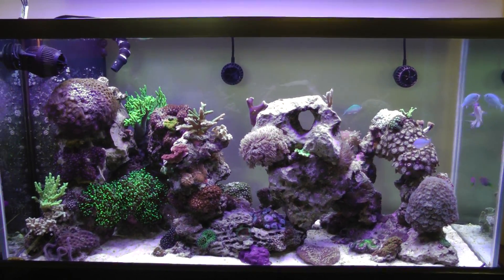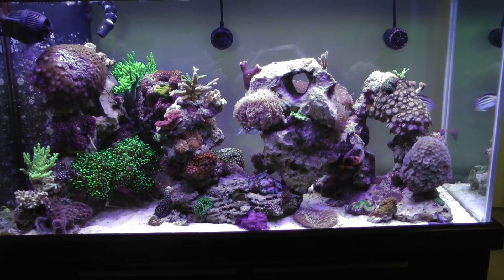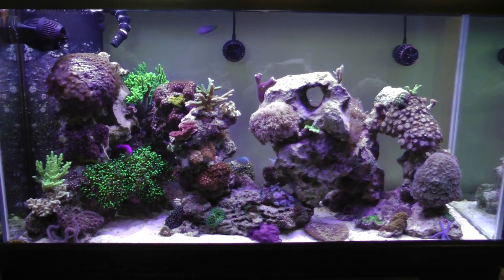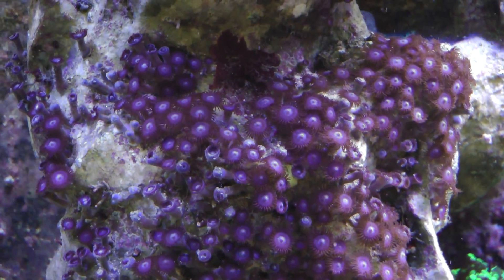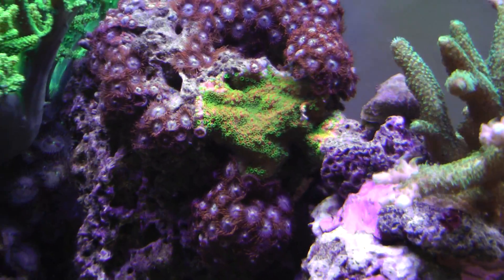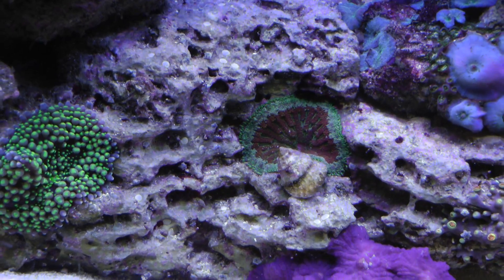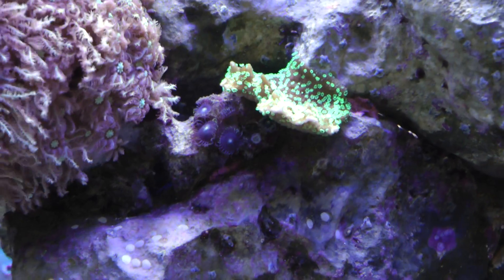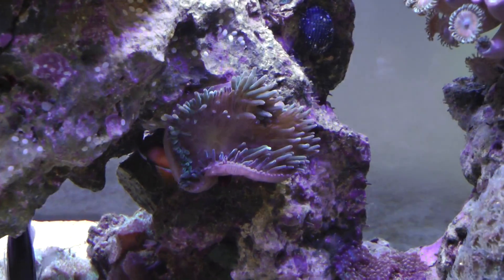90g Reef (Update - April 2012)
I removed the Copperband Butterfly and Foxface Rabbitfish to lower bio-load and maintenance. Zoanthids are dissolving in certain areas, trying to figure it out. Battling diatoms in some spots on the sand, but keeping in check with WC's and syphoning the sand bed. Sps showing great signs of growth under Reefbrites so far...